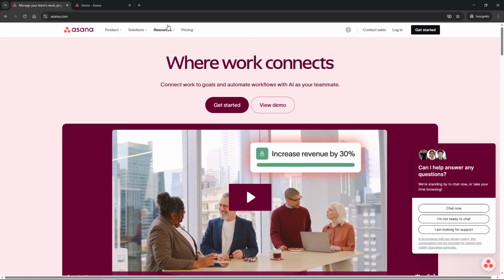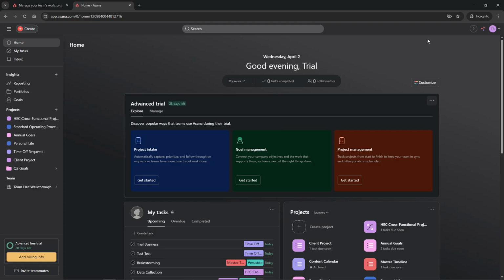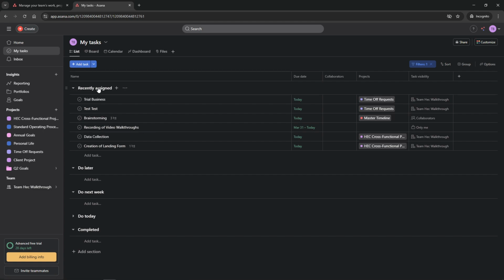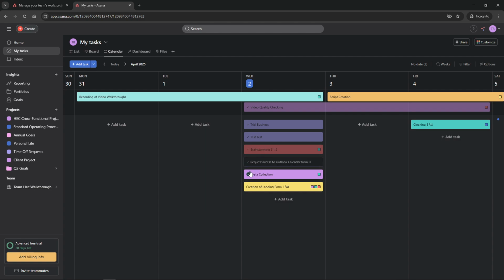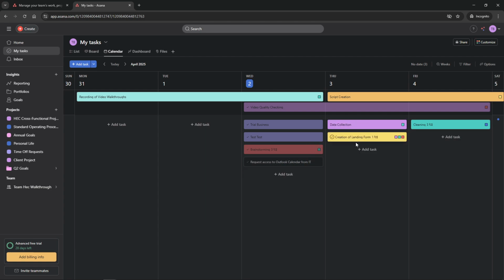How to Use Asana Throughout the Day [2025 Full Guide]